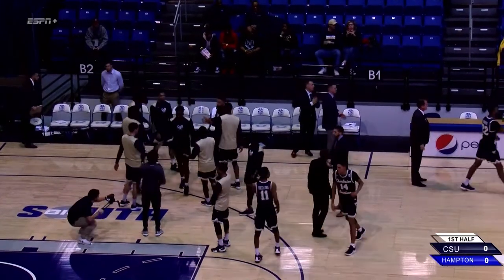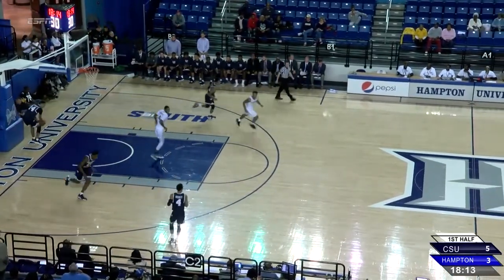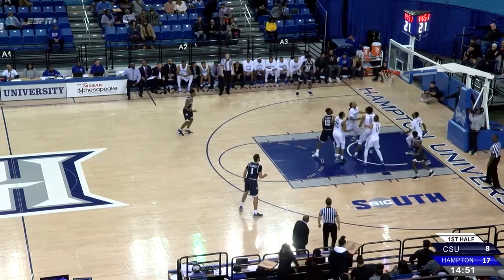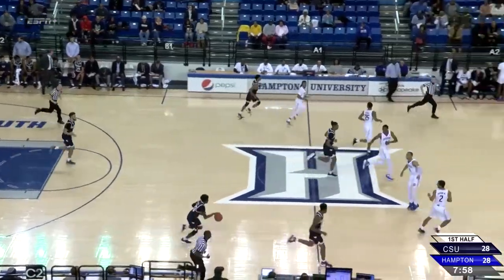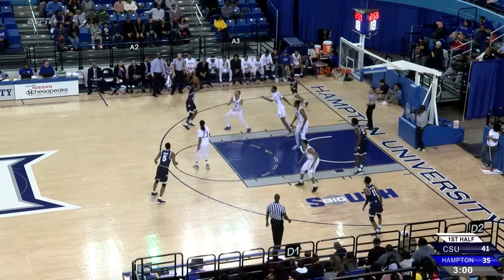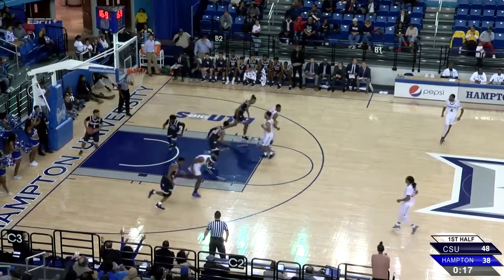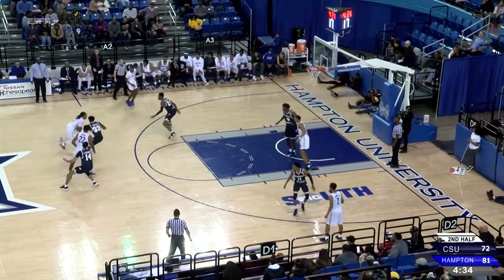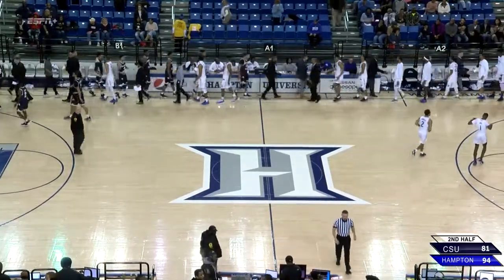Hampton vs Charleston Southern MBB Highlights 1/1/19